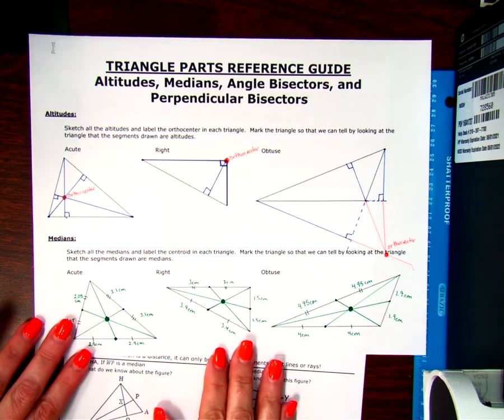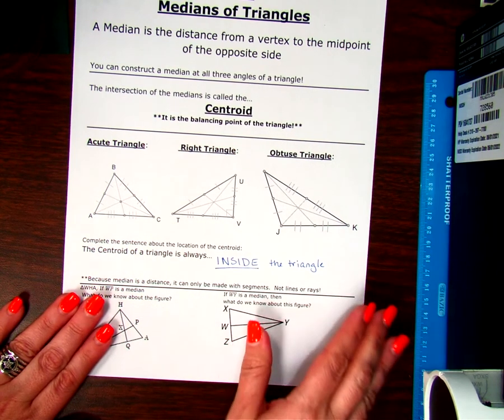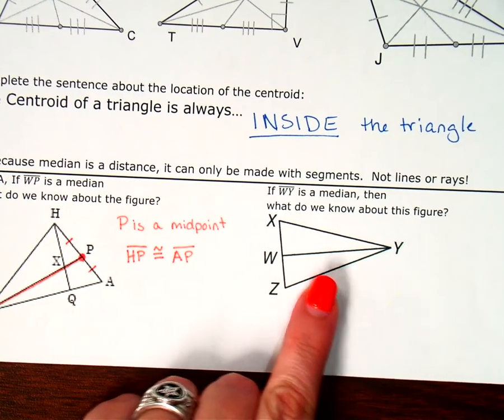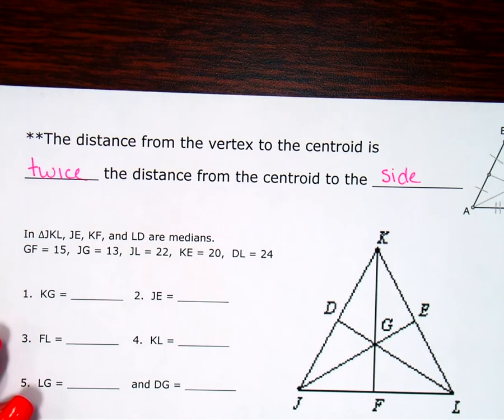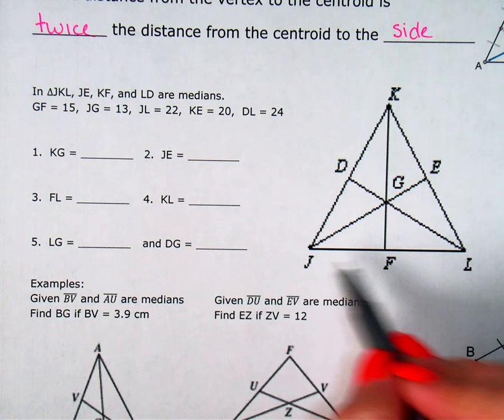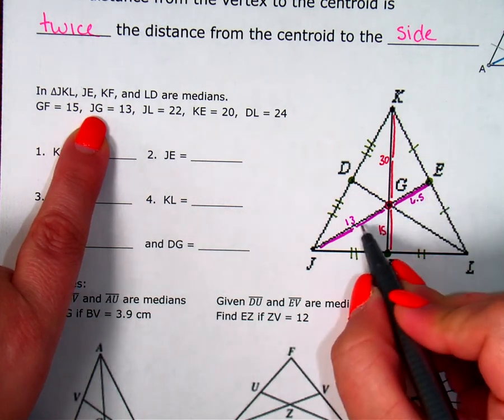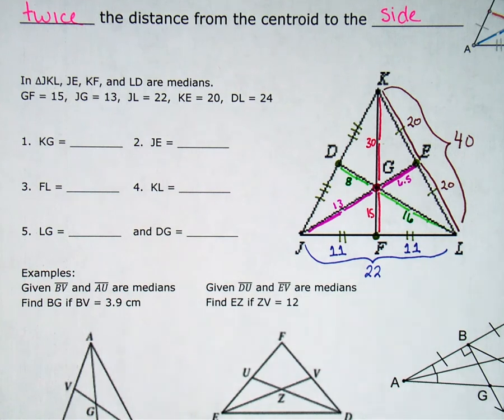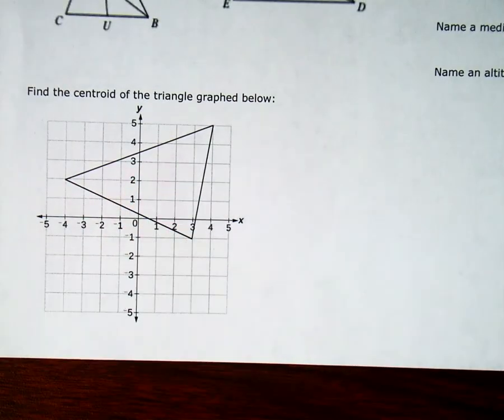U4d3 Medians of a Triangle Part 2